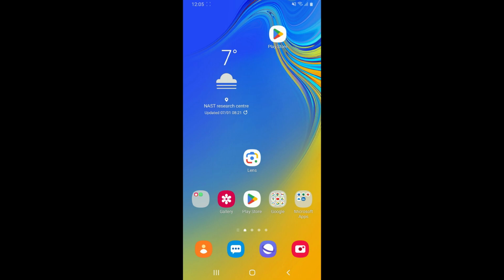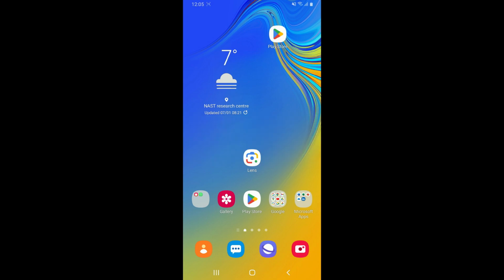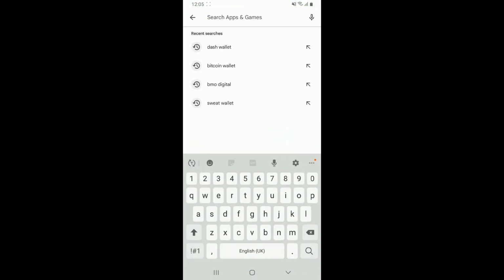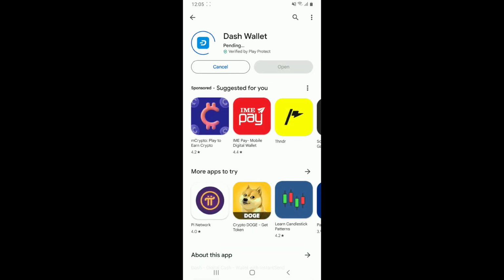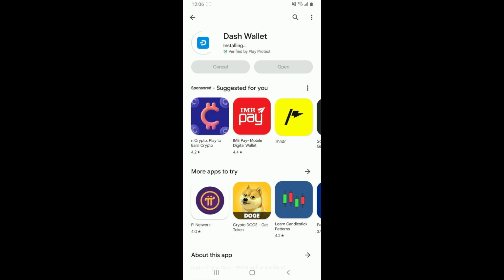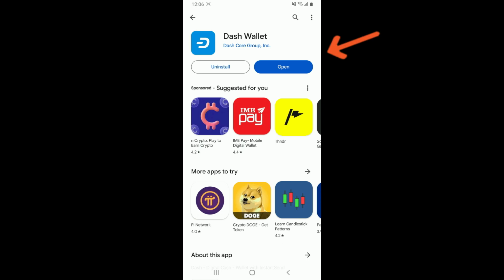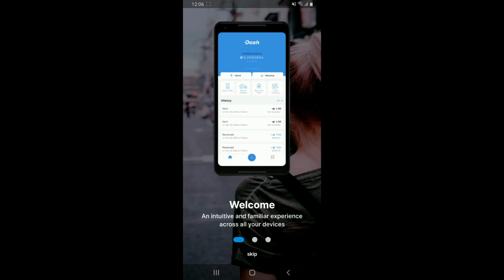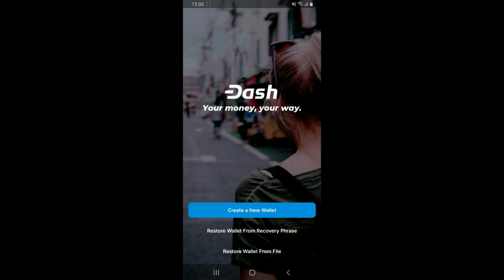How to Download Dash Wallet Application on Android Device 2024?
Learn how to download Dash Wallet application onAndroid device. Dash Wallet provides a secure platform for managing your Dash cryptocurrency. Watch this tutorial to discover the steps required to download the Dash Wallet app from the Google Play Store, enabling you to securely store, send, and receive Dash with ease on your Android device!